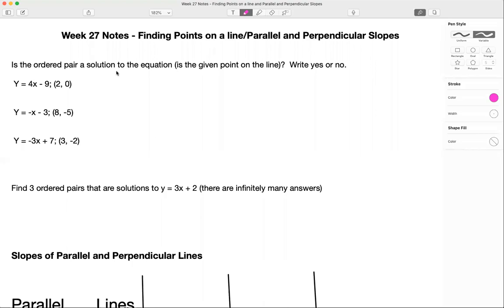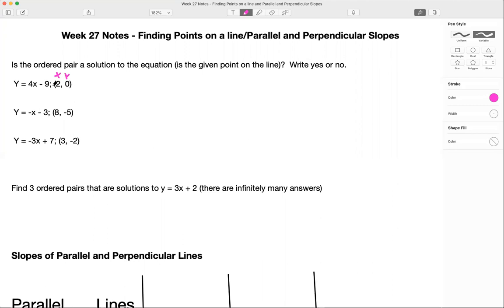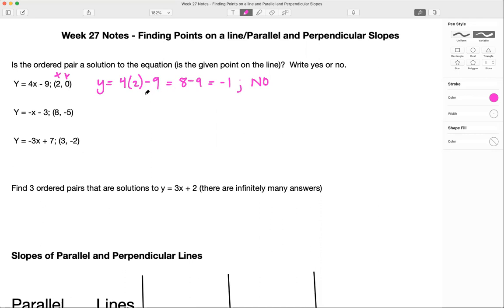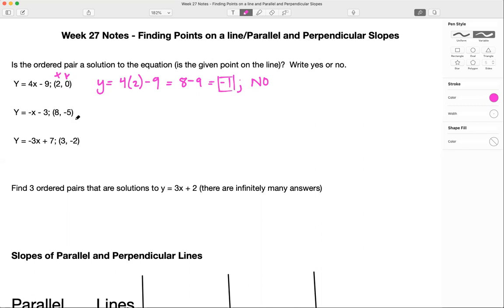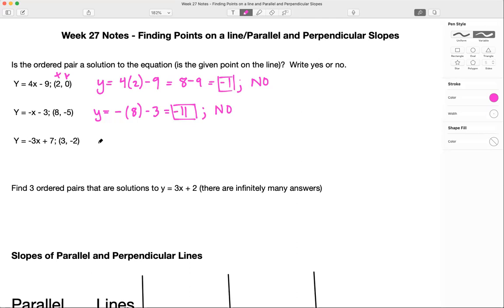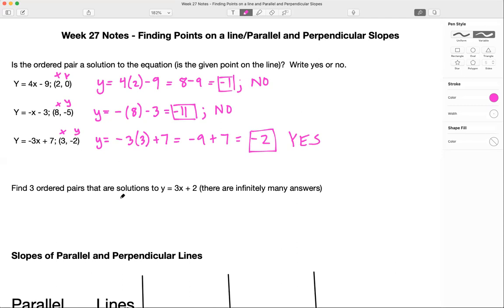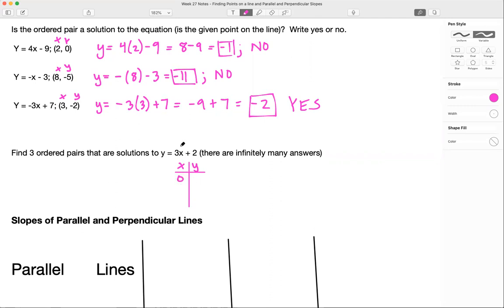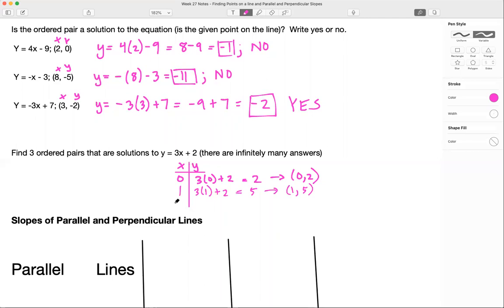Week 28 Notes Part 1 Finding Points on a Line